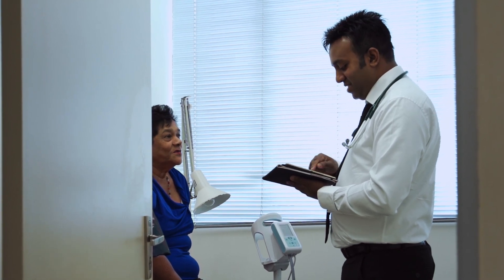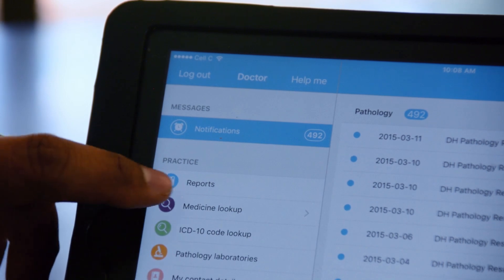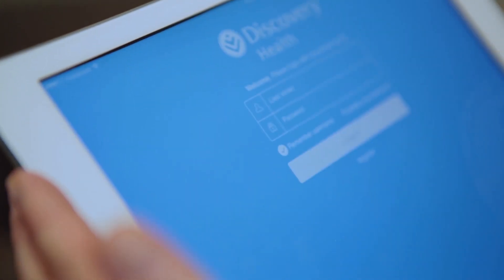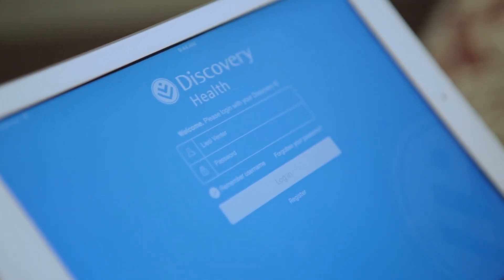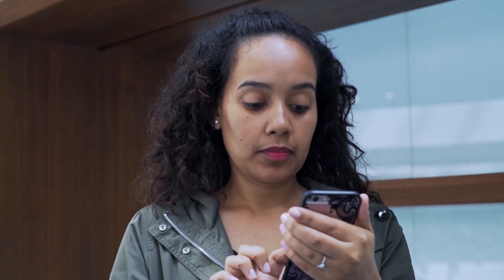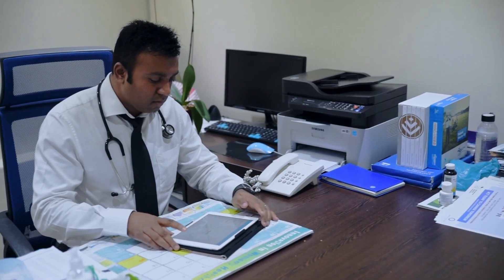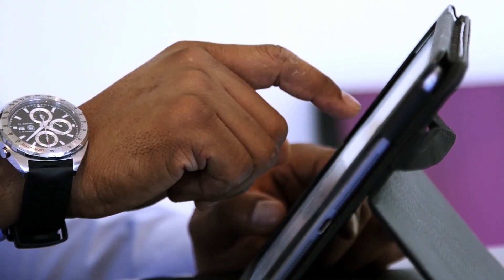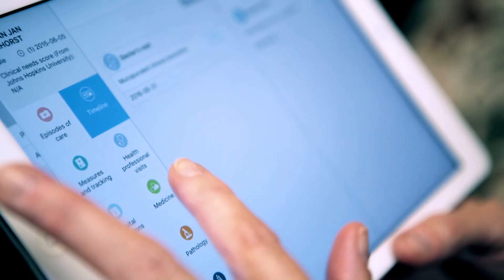Discovery Health : Digital Healthcare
Dr Sudeshan Govender provides insights on how digital health and electronic health records are changing the healthcare industry